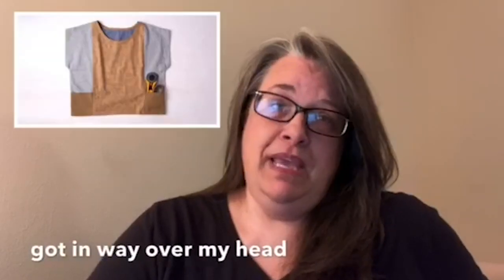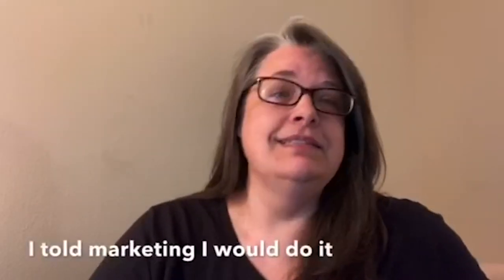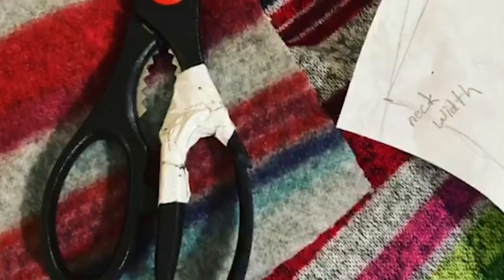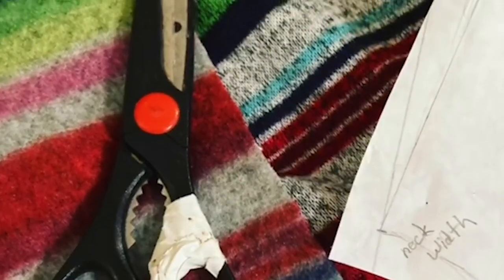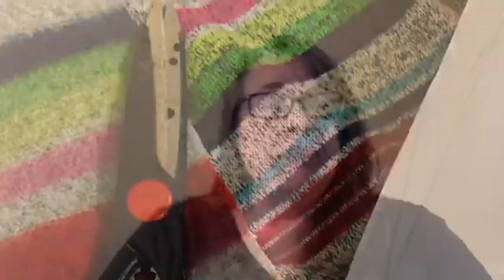Meg sews a Boxy Tee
In this video Meg explains her experience using Creativebug, one of the library resources, to make a tee shirt.